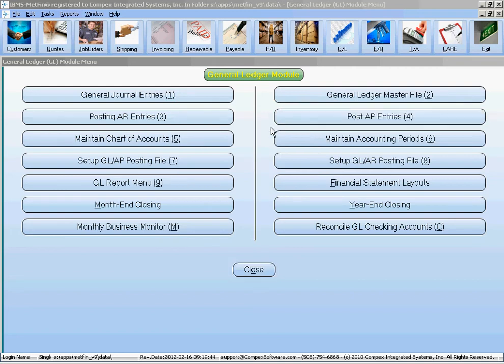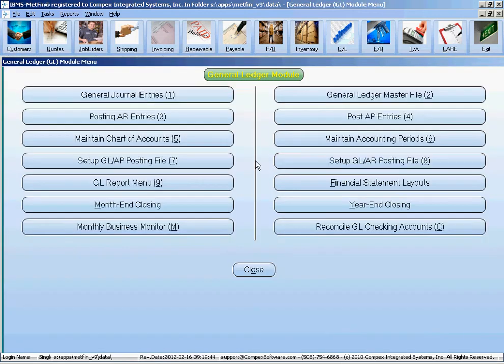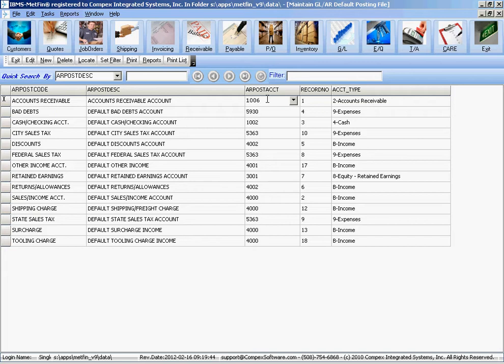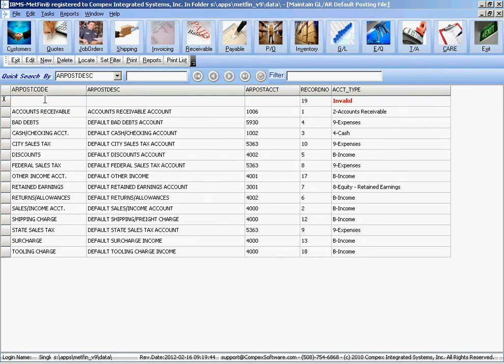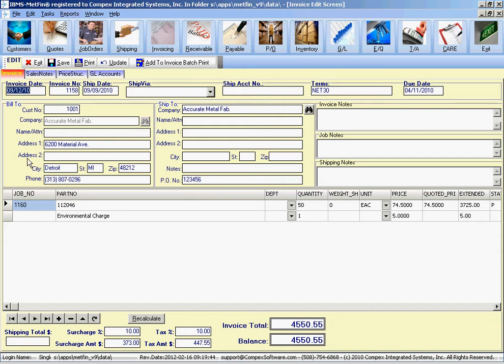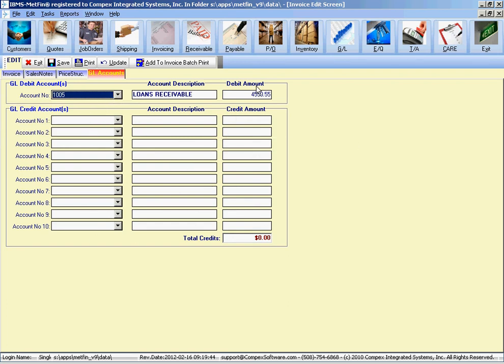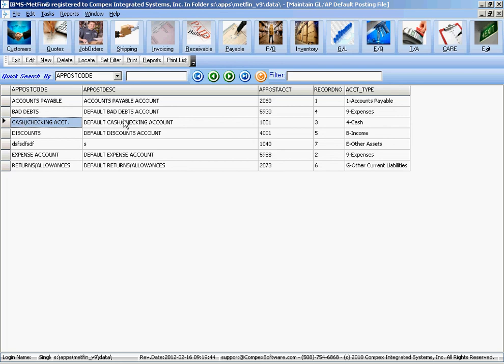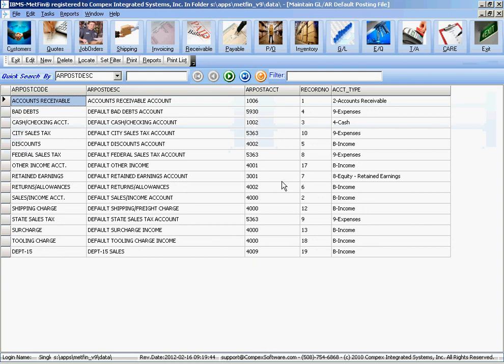How To Setup GL AR AP Posting Files